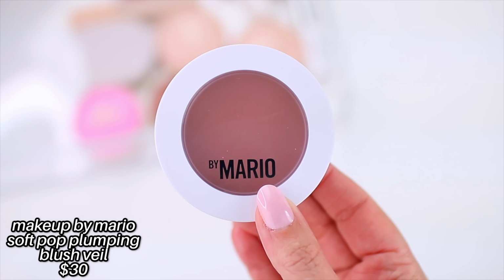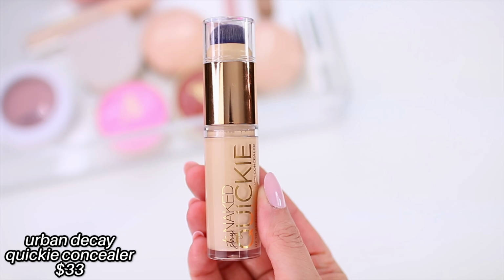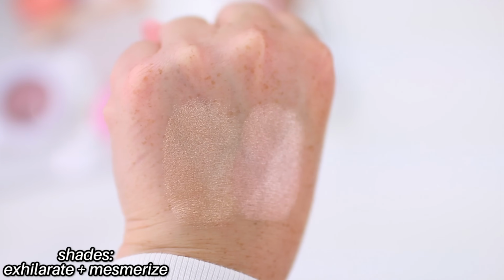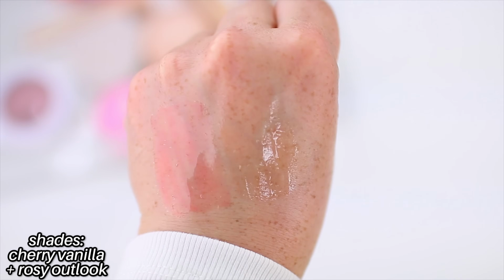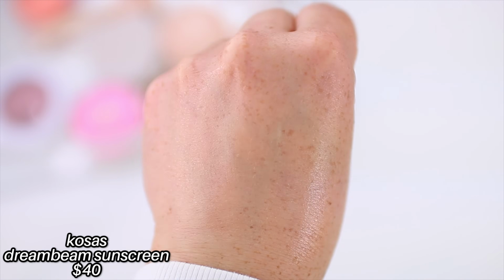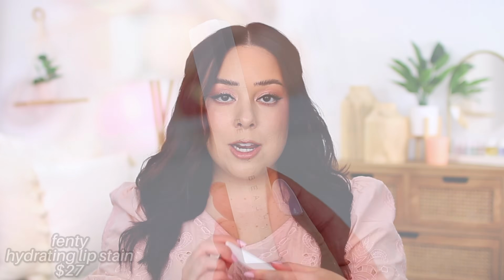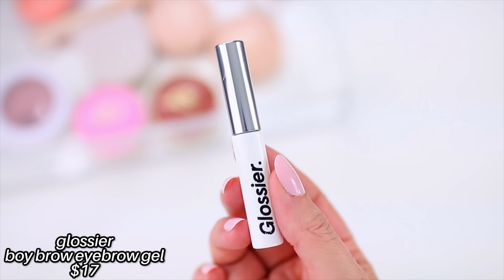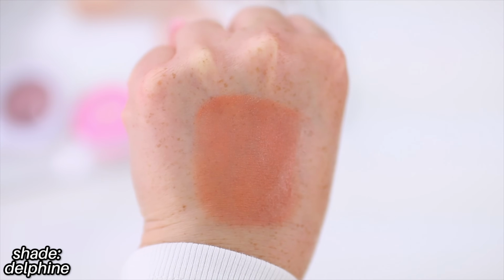BEST MAKEUP OF 2023 SO FAR! 😍 PRODUCTS ABSOLUTELY WORTH THE $$$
➜ PRODUCTS MENTIONED
FACE
-Natasha Denona Hy-Glam Concealer

CHEEKS
-Makeup by Mario Soft Pop Plumping Blush Veil

LIPS
-Rare Beauty Kind Words Lip Liner

BROWS
-Glossier Boy Brow Eyebrow Gel

-ColourPop Island Vaycay Palette
-ColourPop Mighty Morphin’ Super Shock Shadow
-Rare Beauty Lip Liner in Talented
-Lawless Forget The Filler Gloss in Rosy Outlook
-Shirt Express